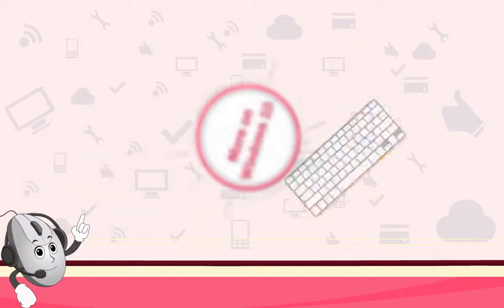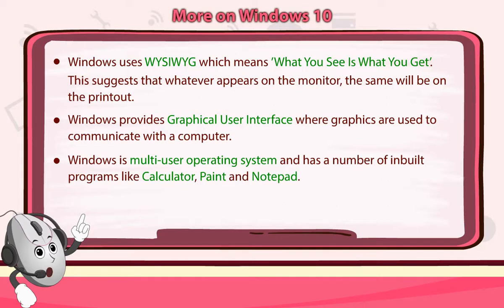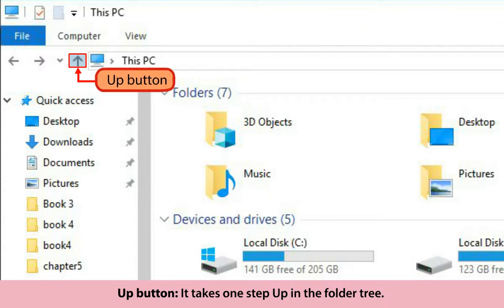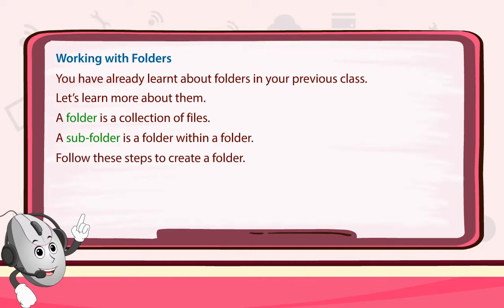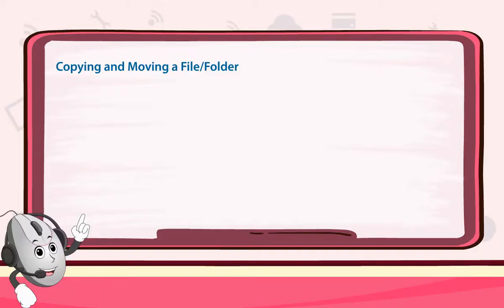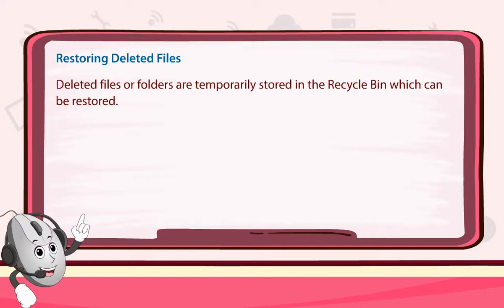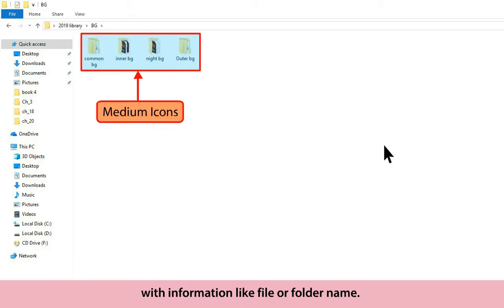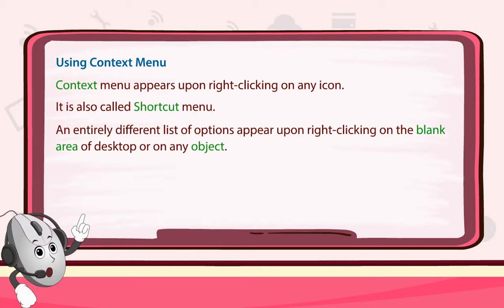Class 4 Computer ch. 3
More on Windows 10